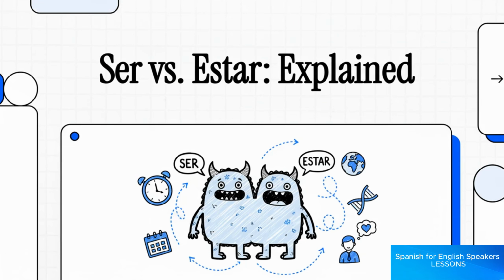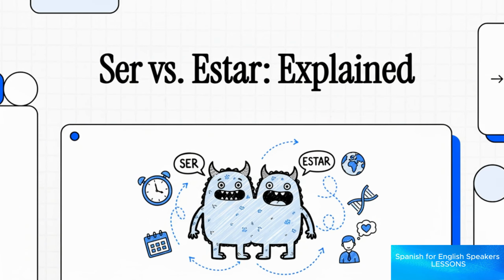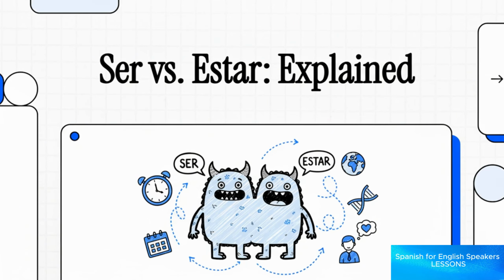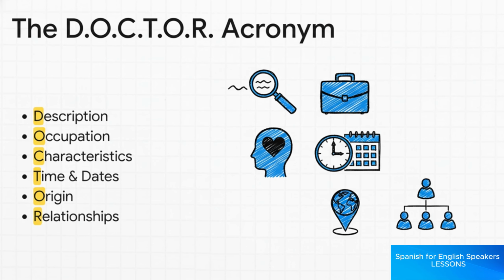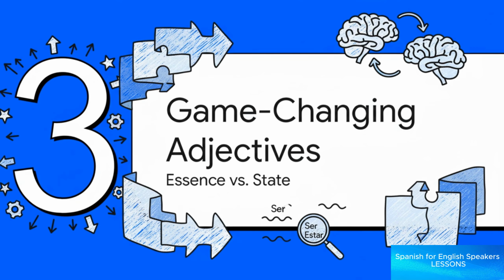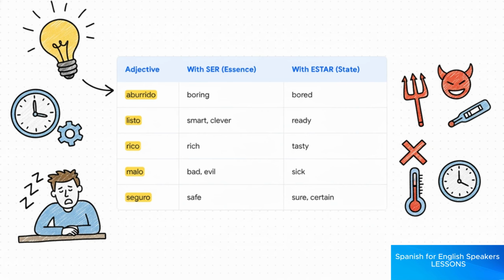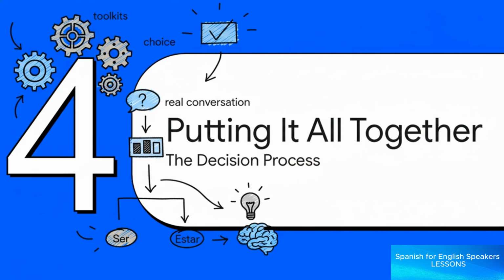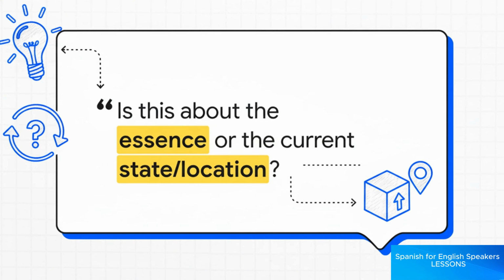What's the difference between "ser" and "estar" (both "to be")? IN SPANISH